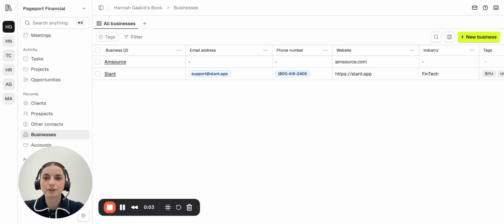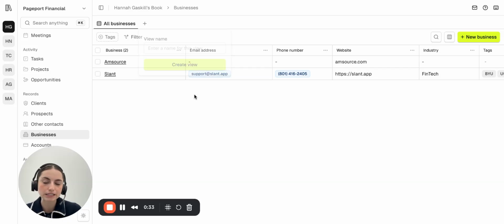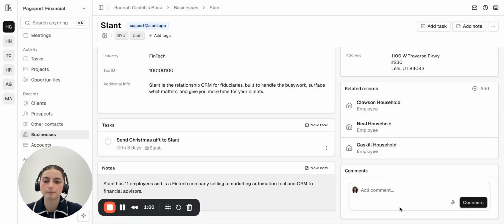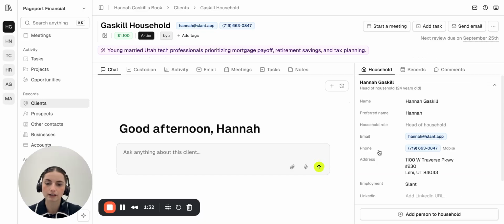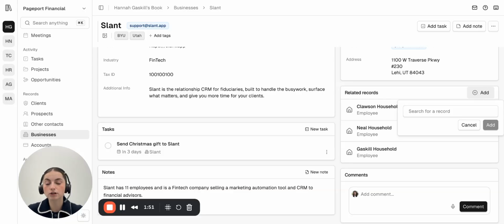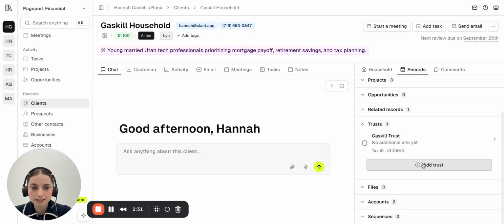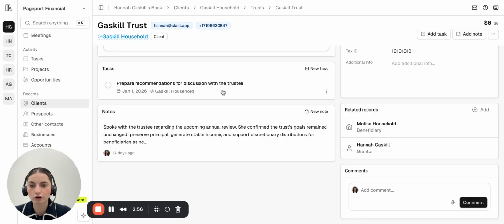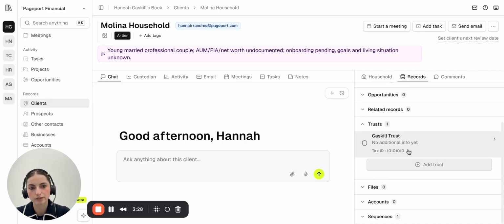Slant University 12/18: Businesses & Trusts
Learn how to create Businesses & Trusts in Slant to keep important relationships organized in one place.